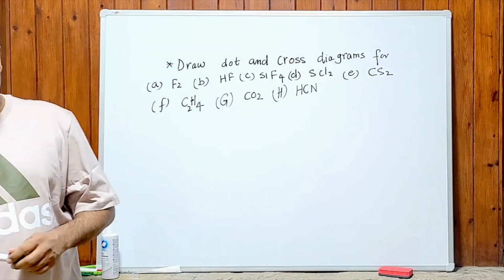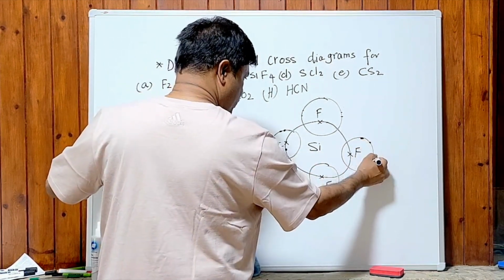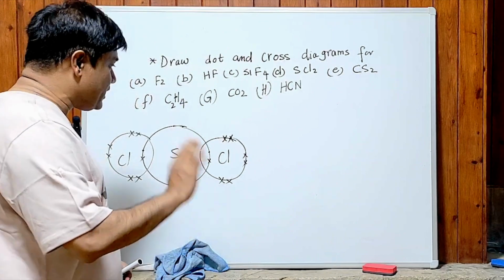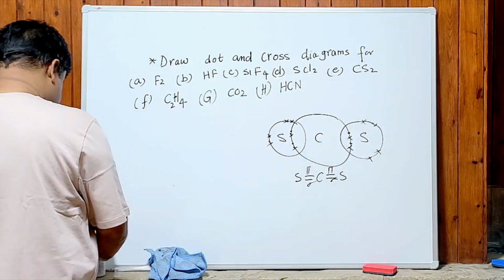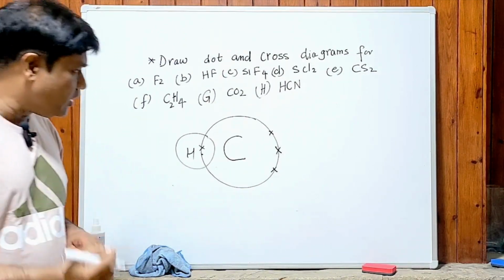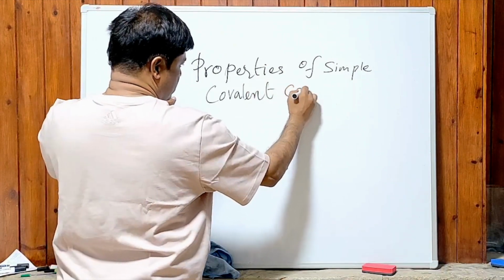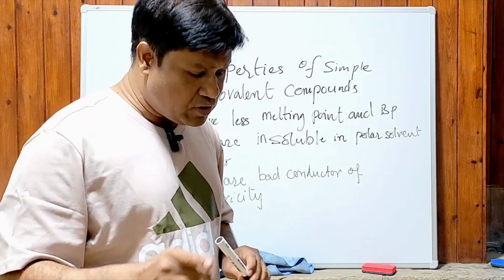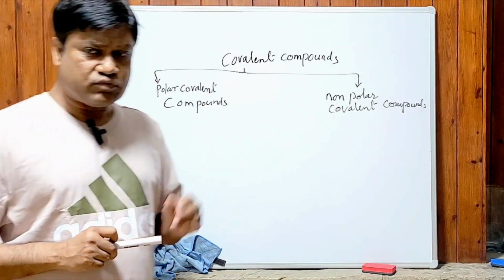Dot and cross structure of covalent compounds : Covalent bonding - 2 (OCR/Edexcel/AQA)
Hi guys! This is my second video on covalent bonding, where you will be learning dot and cross structure of different covalent compounds from past papers, physical properties of covalent compounds and type of covalent compounds